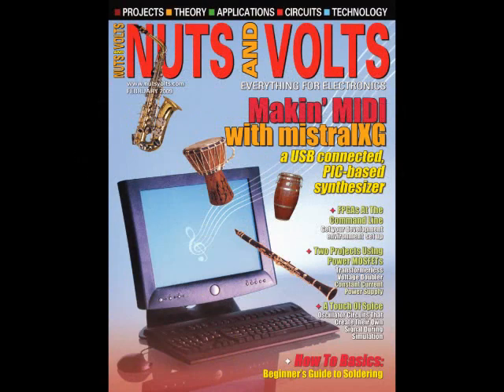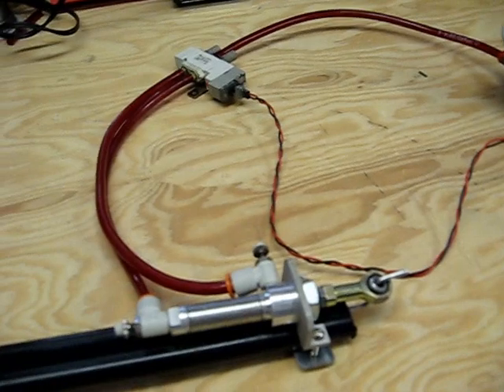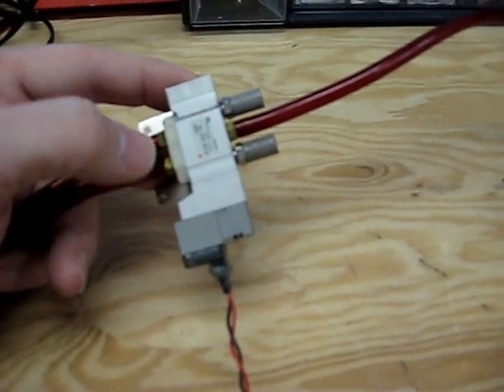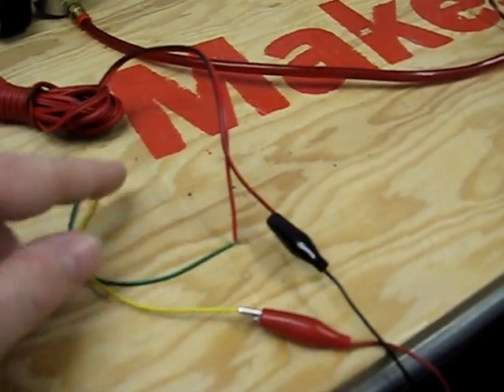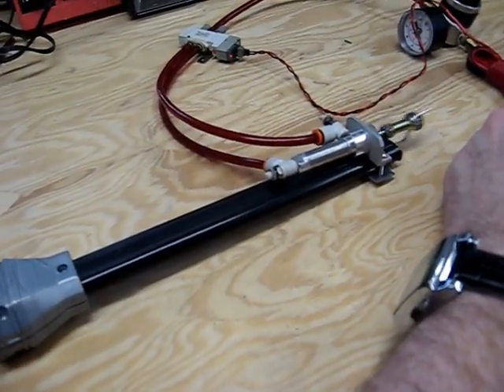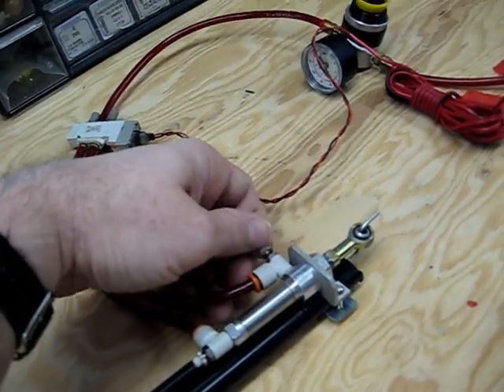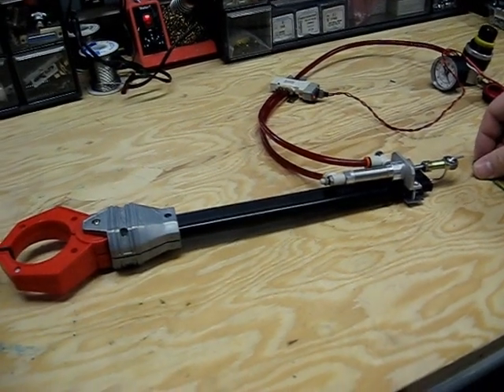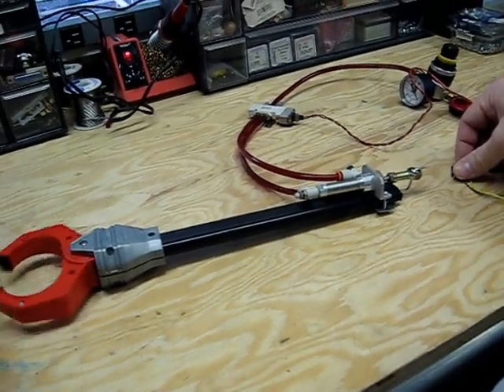"Pneumatics in Robotics" Video for Nuts and Volts Personal Robotics Column, February 2009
I made this video to show the workings of a simple Pneumatically operated Robot gripper I created as part of an article on incorporating air-powered devices into robot projects. This project was feature in Nuts and Volts magazine, Personal Robotics column, February 2009.